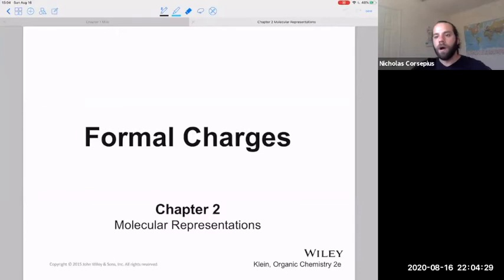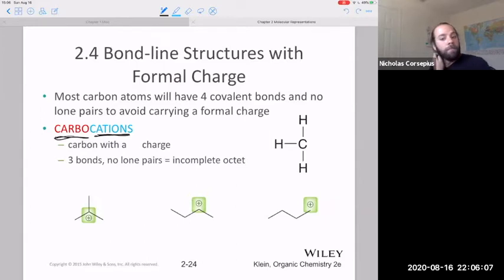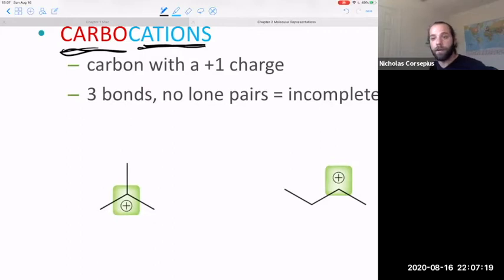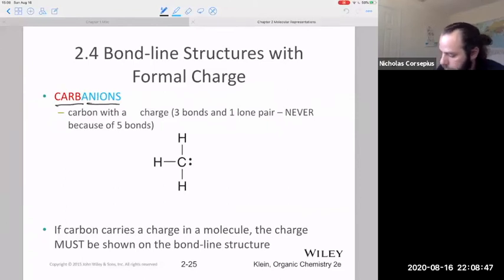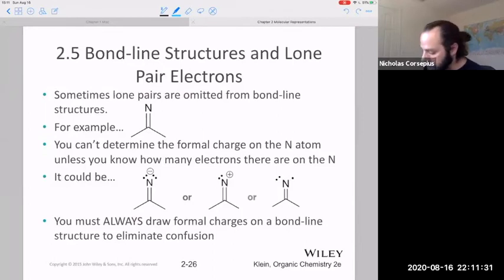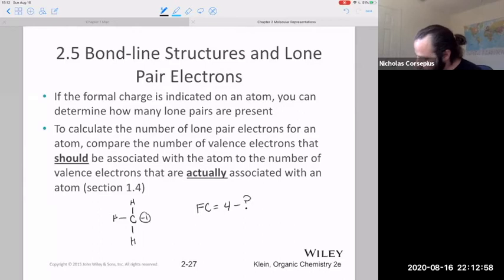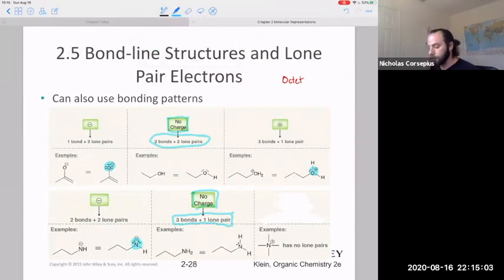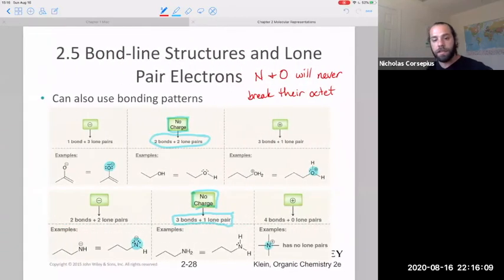Ch 2 Formal Charge